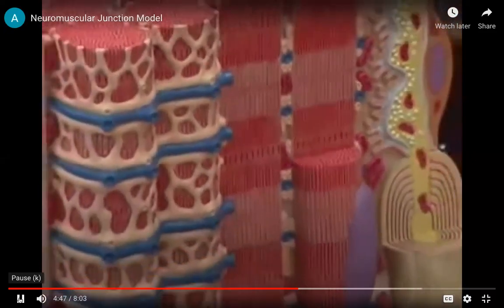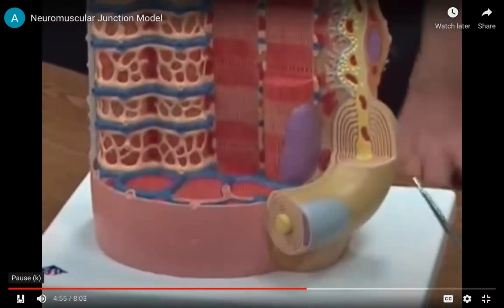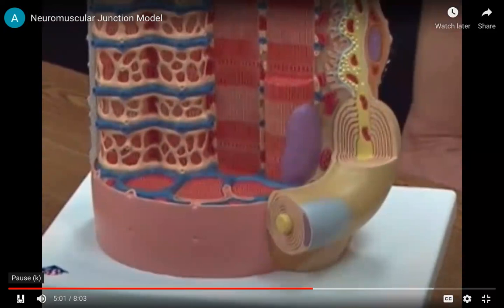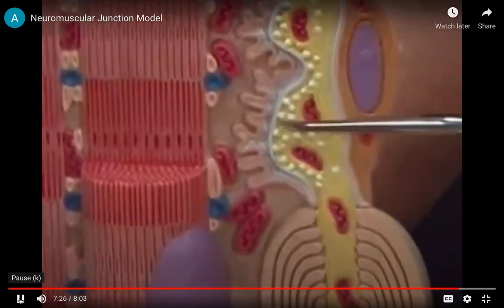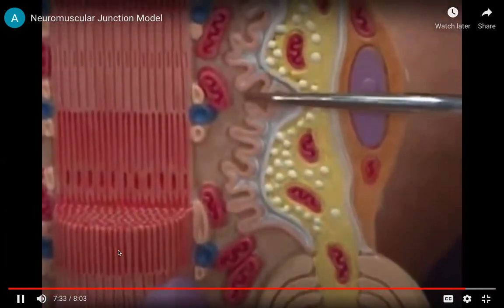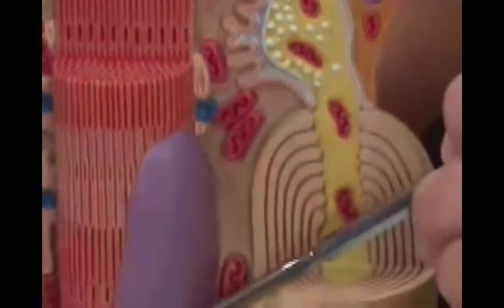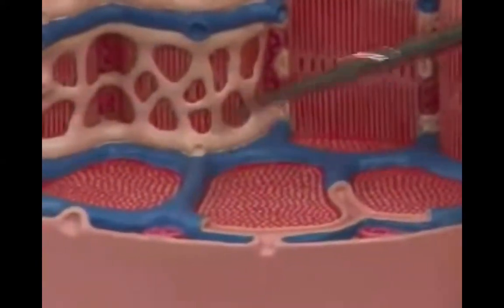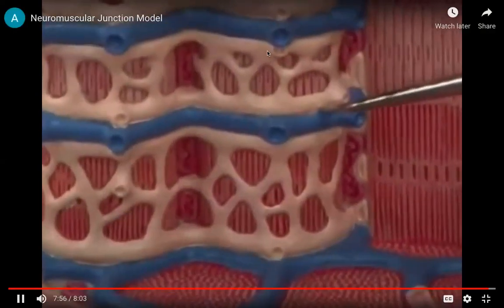NeuroMuscular Junction Model